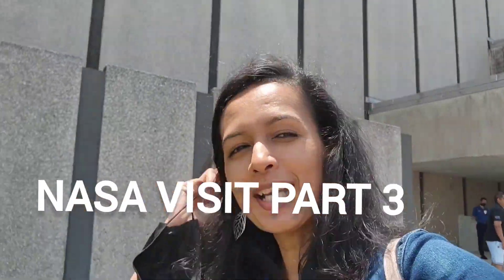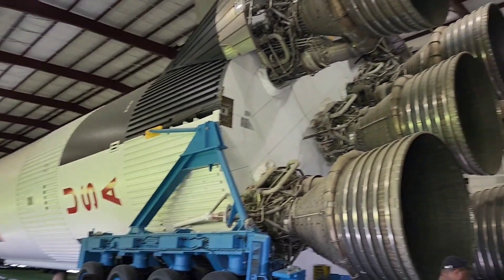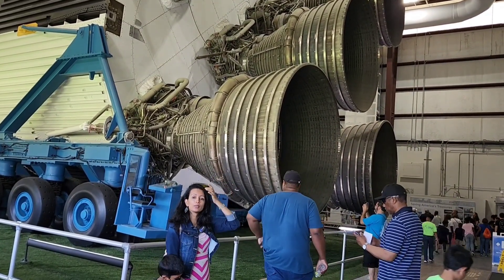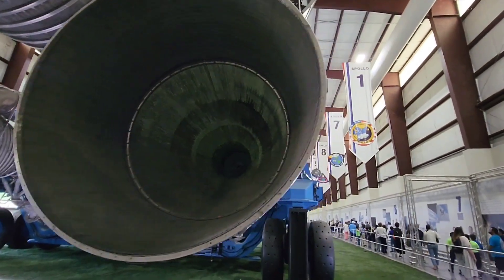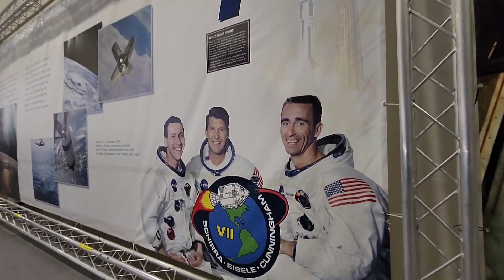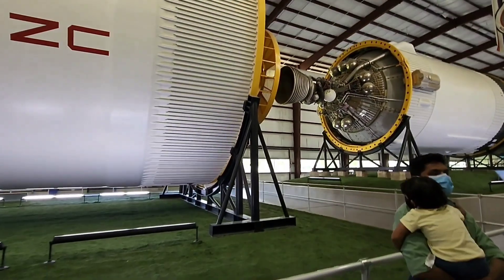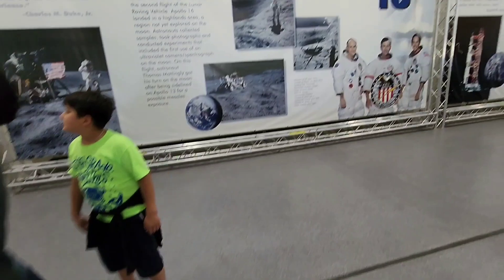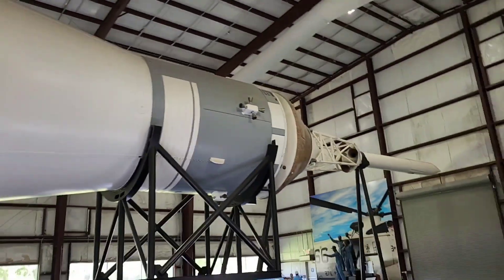#3 NASA.മനുഷ്യൻ ചന്ദ്രനിൽ ഇറങ്ങി തിരിച്ചെത്തിയത് എങ്ങിനെ?🤔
എന്നെങ്കിലും ഒരിക്കൽ അവസരം കിട്ടിയാൽ പോകാൻ ആഗ്രഹിച്ച ഒരു ഇടം ആണ് Nasa. ഞാൻ കണ്ട കാഴ്ചകൾ ഈ വീഡിയോയിലൂടെ നിങ്ങൾക്ക് മുൻപിൽ.

these are visual from NASA space center Houston Texas.
video recorded in the month of May 2022.

part 1 and 2 link